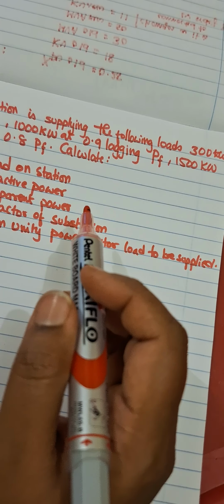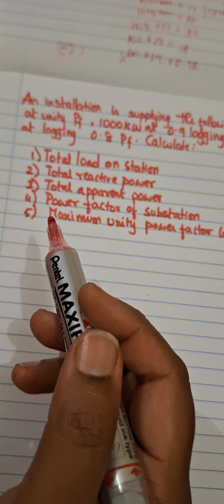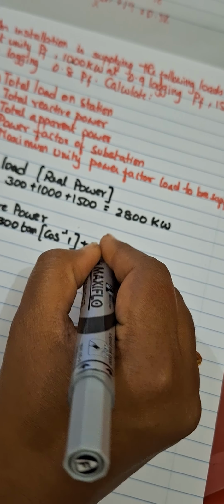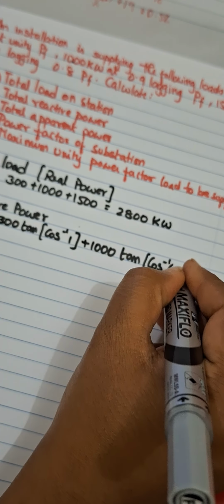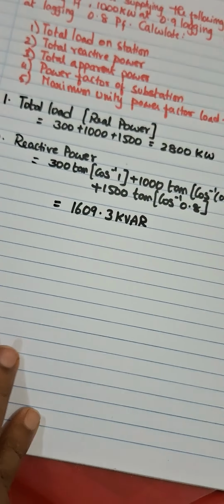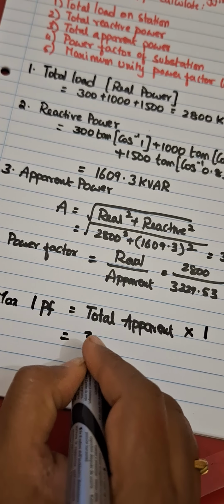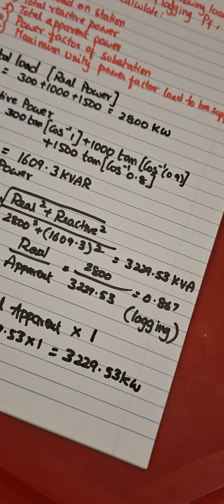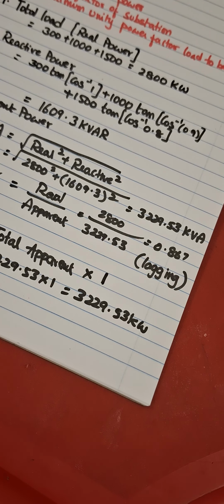PSA Unit 5 problem 1 power factor improvement